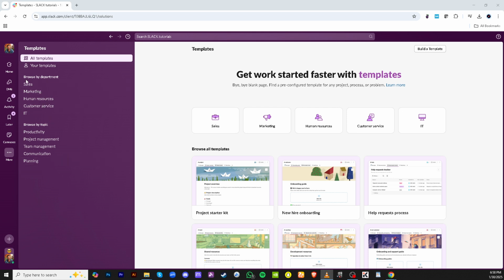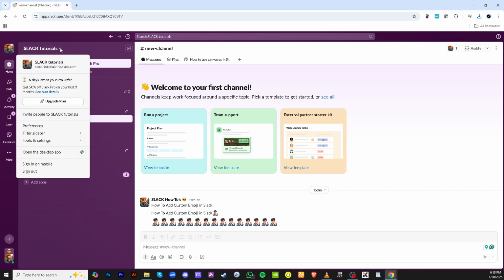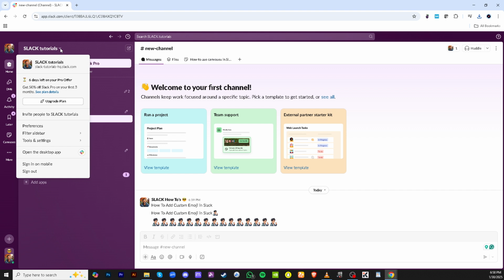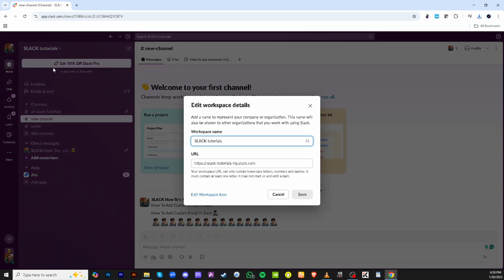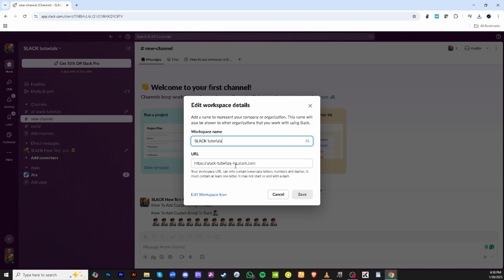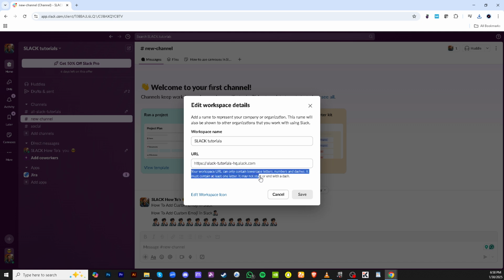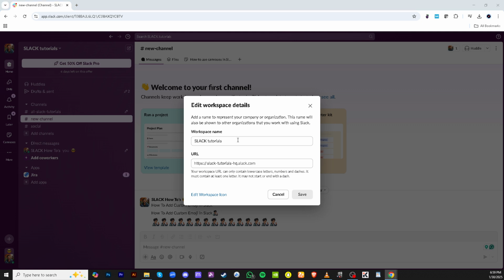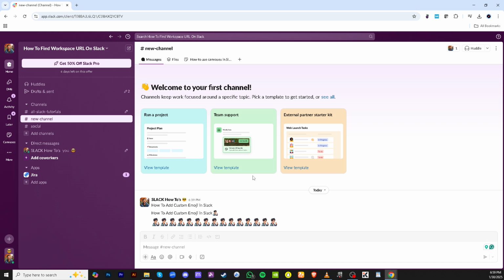How to Find Workspace URL on Slack [2025 Full Guide]